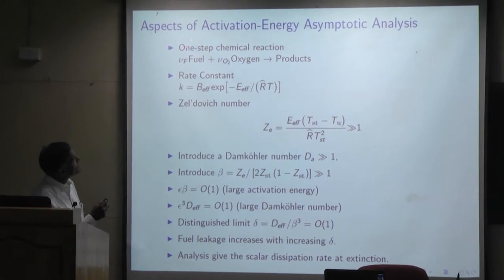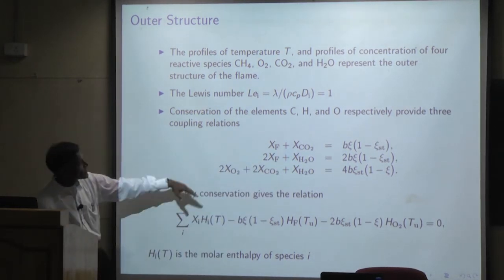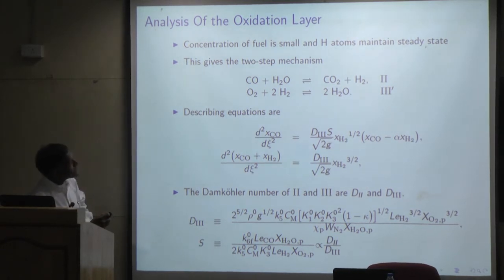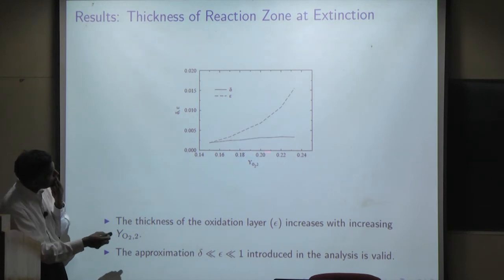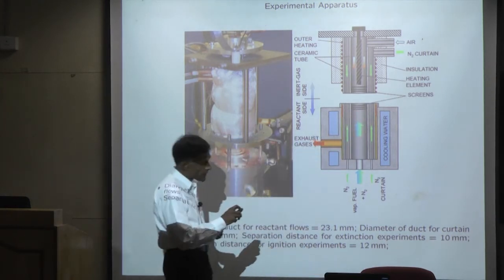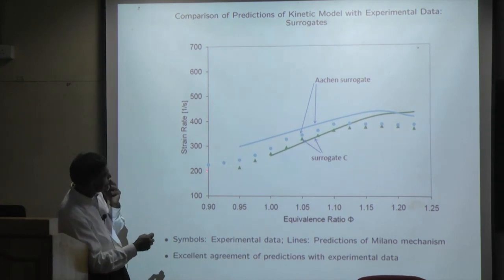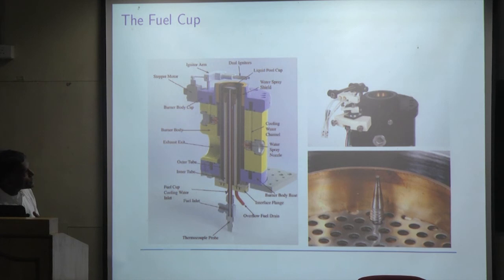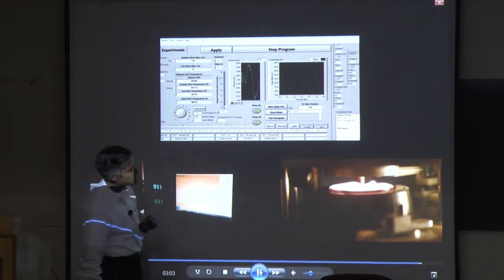NCCRD@IITM-Rate-Ratio Asymptotic Analysis of Laminar Non premixed Flames by Prof K. Seshadri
ICIWS India 2015- lecture 5 by Prof Kalyansundaram Seshadri  Asymptotic Flame Structure,Reduced Mechanism for Methane Flames,Analysis of the Oxidation Layer,Scalar Dissipation Rate,Experimental and Kinetic Modelling Study, Nonpremixed and Premixed Combustion in Counterflow Configuration,Nonpremixed Combustion in Coflow Configuration,Flame Height Experiments